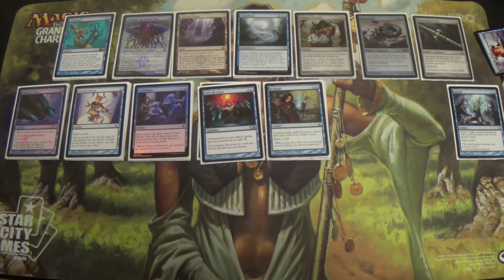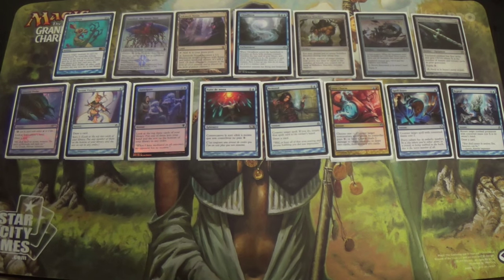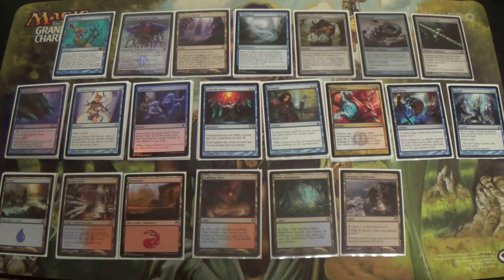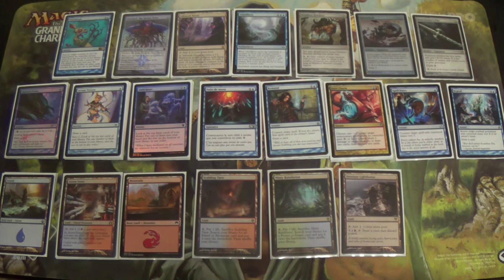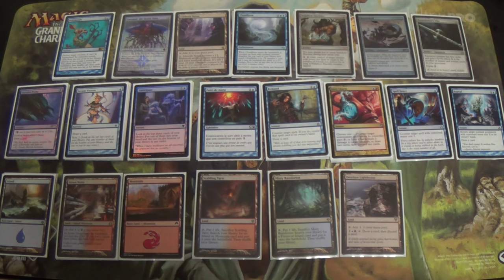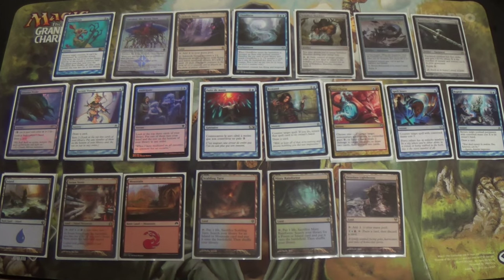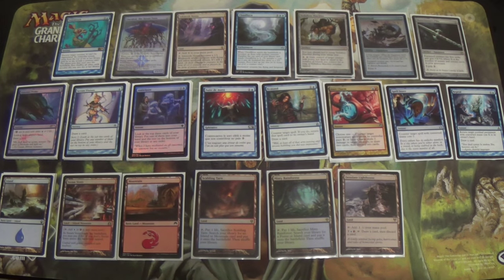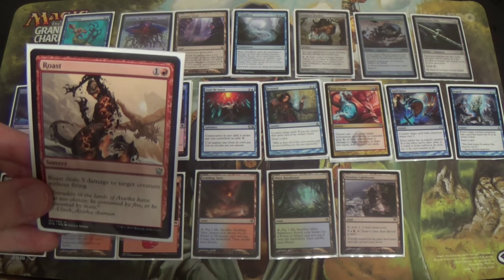Modern Deck Tech — Izzet Polymorph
Welcome to my new favorite deck in Modern. This video is part one. Part two can be found here:

My list is by no means strictly the best; there are plenty of viable ways to run a Polymorph deck, such as using Dryad Arbor as a Polymorph target, using Through the Breach as an alternative plan, using Polymorph in a white token shell, etc. However, this plan has to be my favorite, as it allows me to play a control plan and kill my opponent through infect damage. (I am still T1GlistenerElf, after all.)

I hope that you enjoy my list. Please feel free to offer any suggestions that you'd like after watching the video.
Artifacts
1 Batterskull
1 Runechanter's Pike
2 Vedalken Shackles
Creatures
2 Emrakul, the Aeons Torn
Enchantments
3 Cloudform
Instants
4 Anticipate
4 Izzet Charm
3 Mana Leak
3 Remand
1 Repeal
1 Spell Snare
Sorceries
4 Gitaxian Probe
4 Polymorph
4 Serum Visions
Lands
1 Desolate Lighthouse
4 Inkmoth Nexus
5 Islands
4 Misty Rainforest
1 Mountain
4 Scalding Tarn
4 Steam Vents
Sideboard
1 Ætherize
2 Anger of the Gods
1 Boseiju, Who Shelters All
2 Dispel
1 Echoing Truth
2 Hurkyl's Recall
1 Jace, Architect of Thought
1 Pithing Needle
2 Rending Volley
1 Roast
1 Vandalblast

Special thanks to Dragon Star Hobbies for allowing me to film at their store.